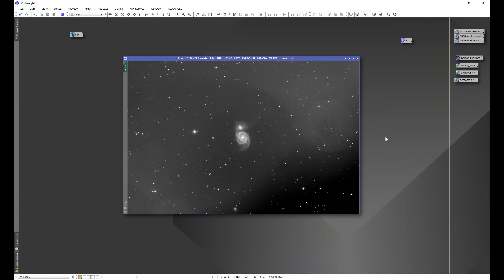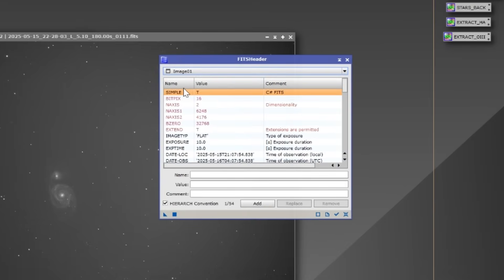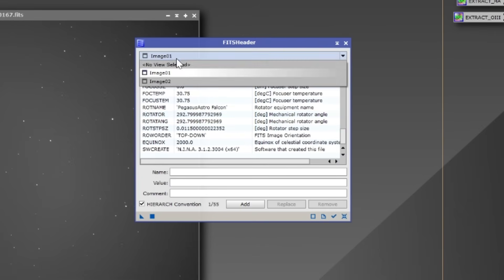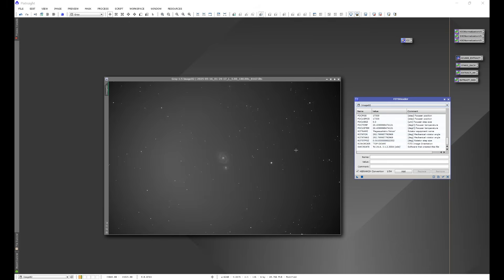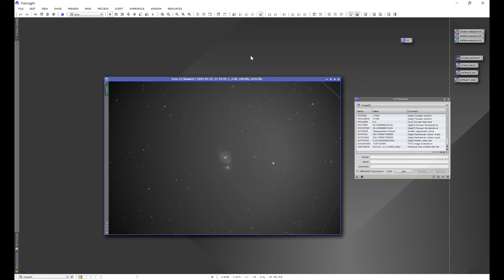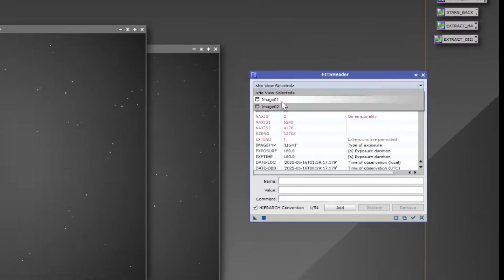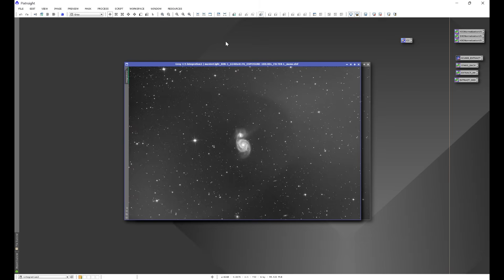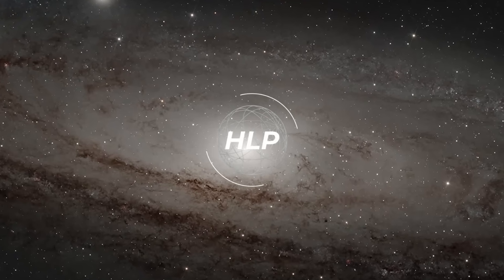The Flat Frame Trick - Hidden Calibration Killer in Your FITS Header - Night Sky Flats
In Part 3 of the Night Sky Flats series, we’re exposing a hidden calibration flaw that could be ruining your results — and the crazy part? It’s right there in your FITS header, hiding in plain sight.

📷 Even a tiny 0.2° rotation mismatch between your flat frames and your lights can cause ugly gradients, background blotchiness, or overcorrection — and many imagers never realize what's going wrong.

In this episode, I’ll walk you through:
✅ How a tiny rotator shift can completely invalidate your flats
✅ Why meridian flips trigger these changes — even when the camera doesn’t physically move
✅ How software like NINA can automatically alter rotation without you realizing
✅ A real-world before/after — bad calibration with mismatch vs clean results when matched
✅ Where to spot the problem in your FITS header — and how to prevent it

💡 If your calibration looks off but your flats seem perfect… this video might be the answer you’ve been missing.

💬 Have you checked your FITS headers lately?
📣 Drop a comment — I’d love to hear your thoughts or success stories!